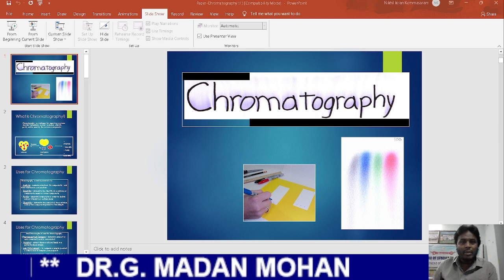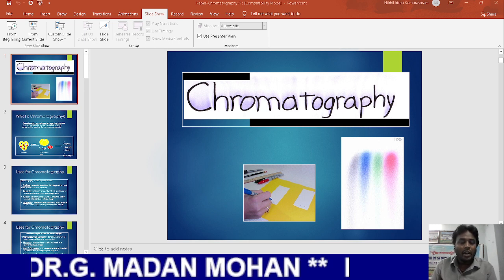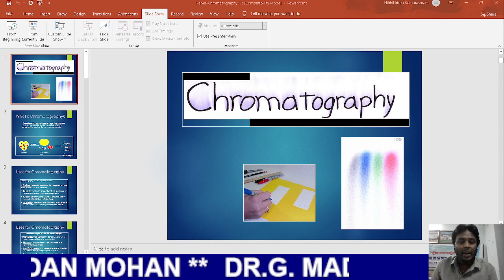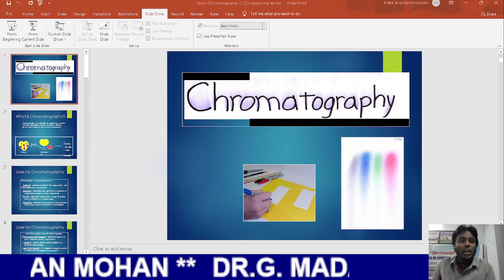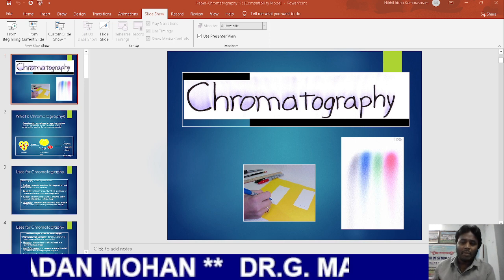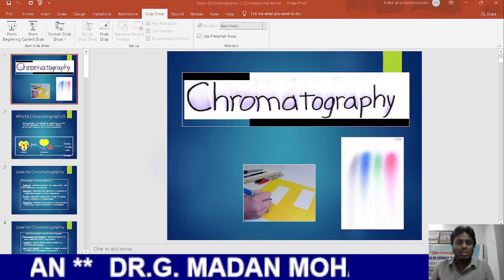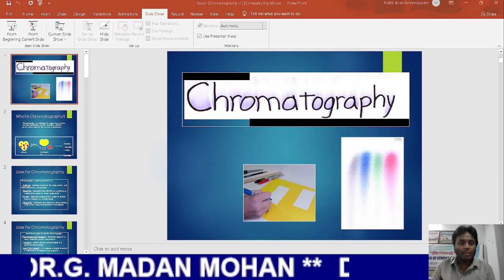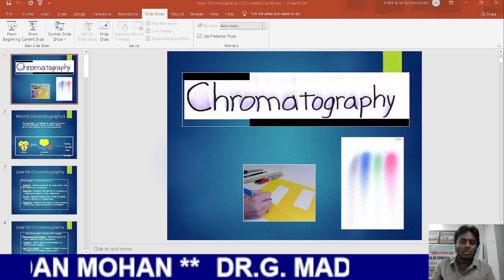CHROMATOGRAPHY || TYPES&APPLICATIONS BY ||DR.MADAN MOHAN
DR.MADAN MOHAN IS A EXPERIENCED FACULTY MEMBER AND A VERY GOOD RESEARCHER
BIOTECHNOLOGY/MICROBIOLOGY/UG/PG STUDENTS